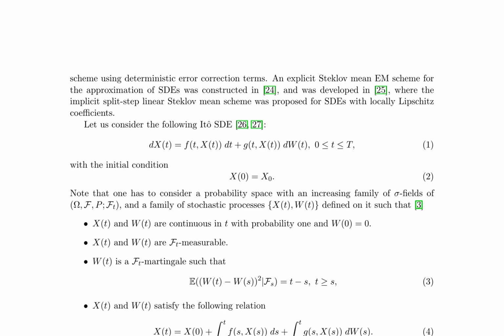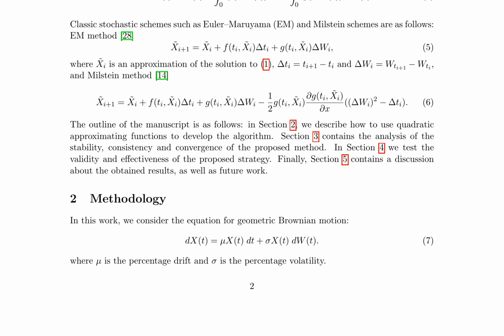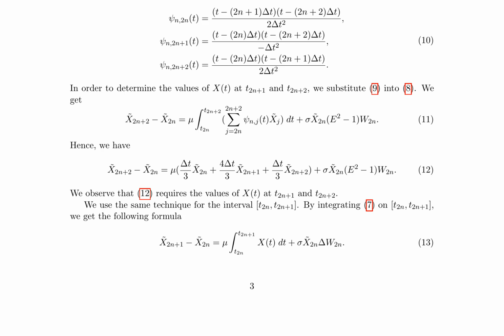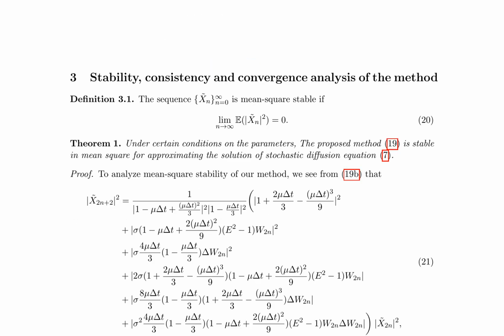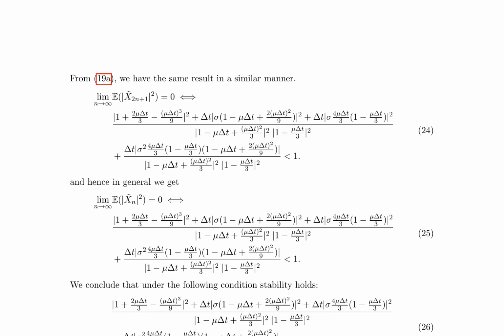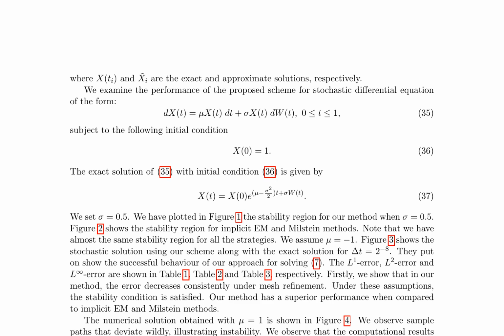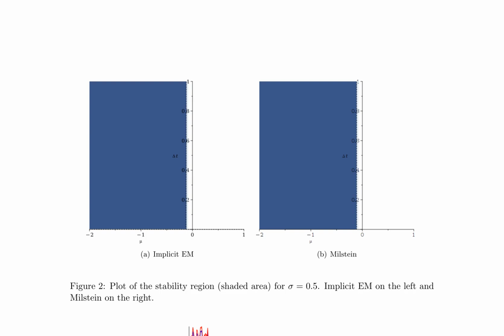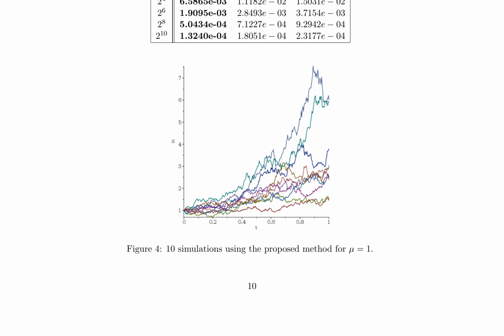A new approximation method for solving stochastic differential equations - ArXiv:2407.19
Title: A new approximation method for solving stochastic differential equations

Authors: Faezeh Nassajian Mojarrad

Abstract:
We present a novel solution method for Itô stochastic differential equations (SDEs). We subdivide the time interval into sub-intervals, then we use the quadratic polynomials for the approximation between two successive intervals. The main properties of the stochastic numerical methods, e.g. convergence, consistency, and stability are analyzed. We test the proposed method in SDE problem, demonstrating promising results.